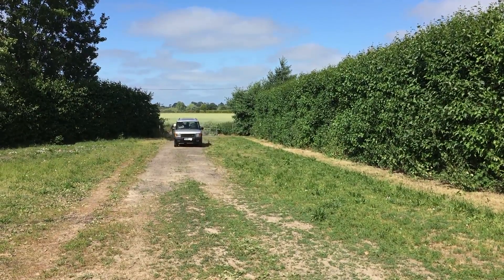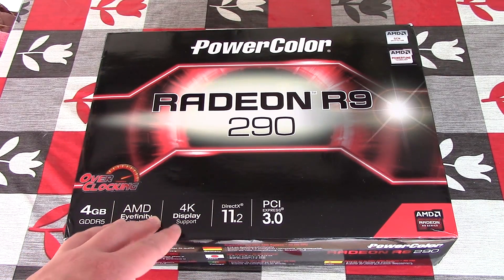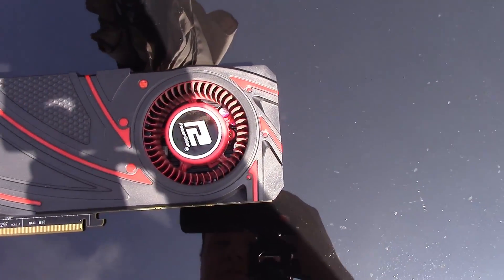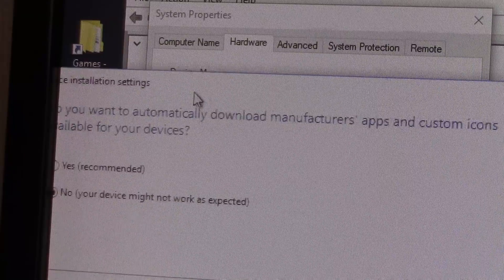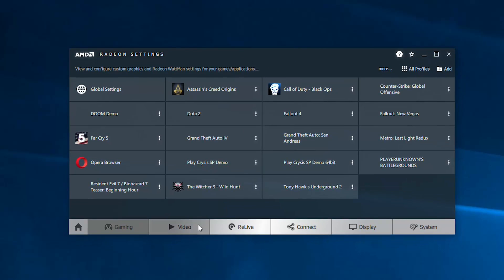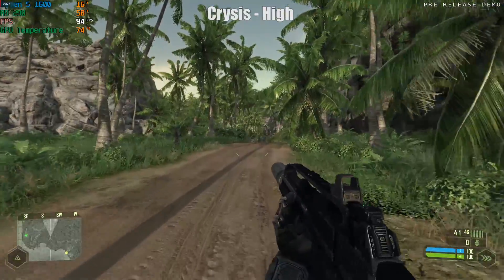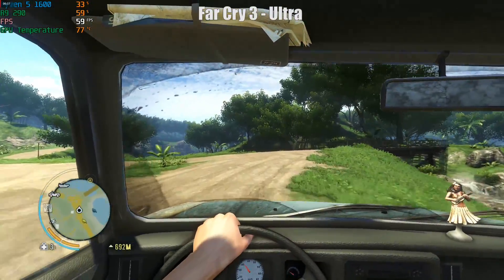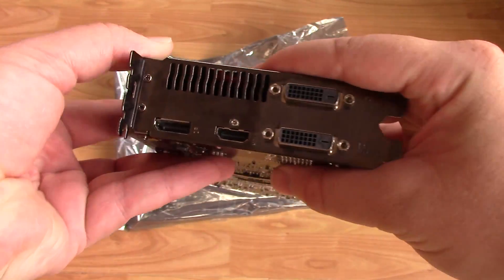Ebay Bargains - The £30 ($40) "Unstable" R9 290 GPU - Can We Fix It?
Today, I've done things a little differently. To save even more cash I've opted for a busted R9 290 graphics card. Once an absolute powerhouse, this GPU was listed as faulty due to unstable behaviour. But what exactly is wrong with it, and more importantly can it be fixed?

System Specs:
AMD Ryzen 5 1600
8GB DDR4 2400MHz
128GB SSD
1TB HDD
Powercolor Radeon R9 290 4GB GPU